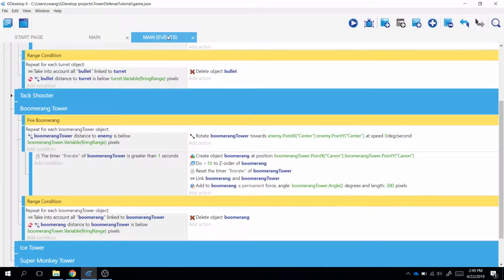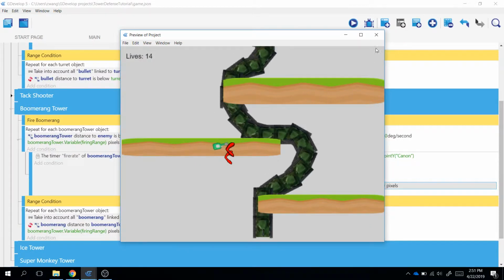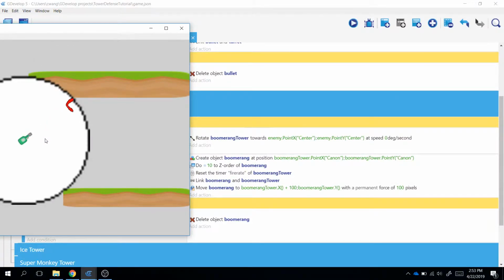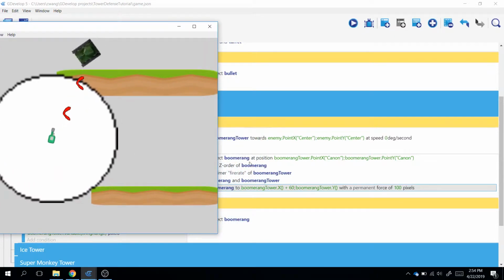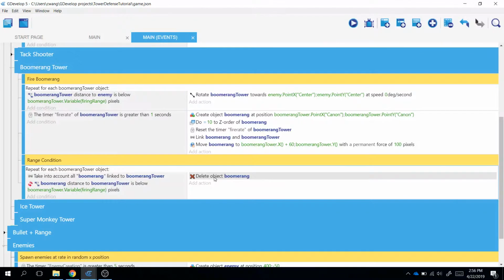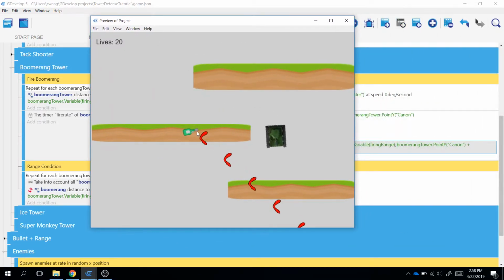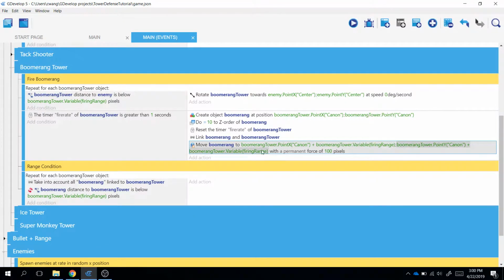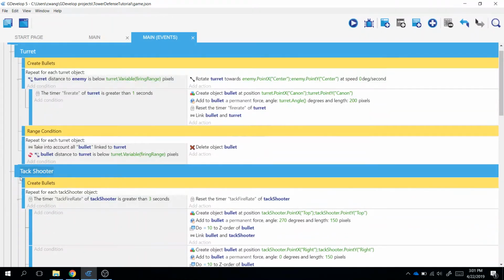41 BoomerangTower (Initial Motion Attempt)